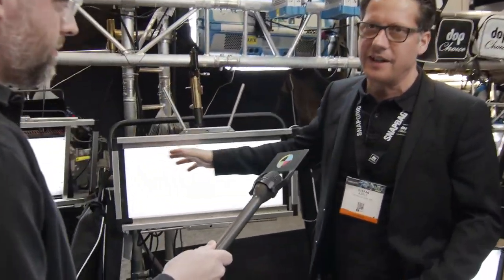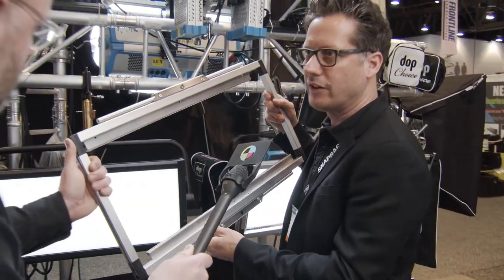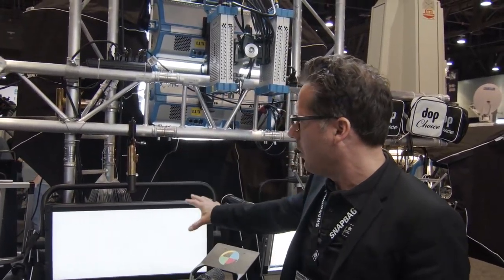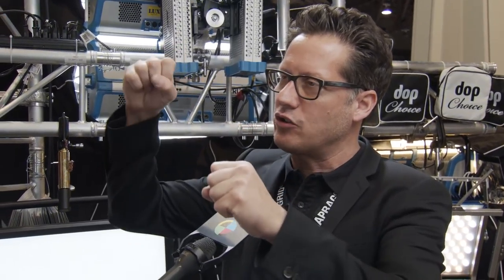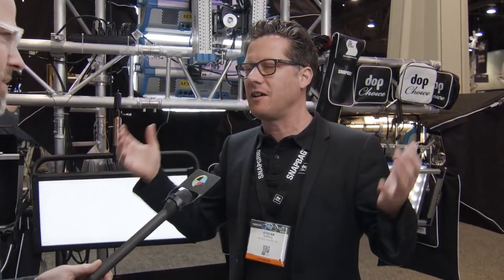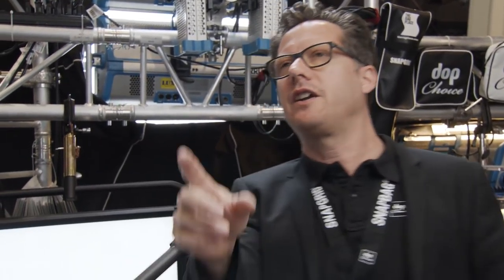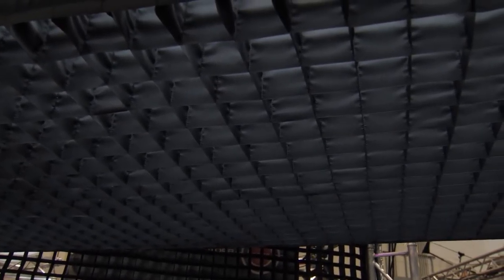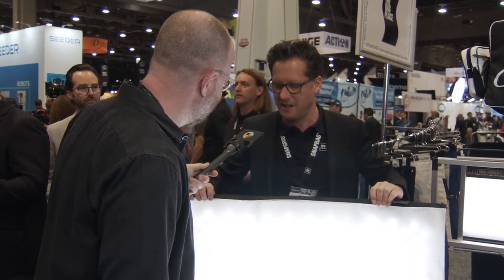DoPchoice Simplifies Your Soft Light Setup with Rabbit-Ears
Rabbit-Ears are mounts that replace standard speed rings to allow softboxes to be mounted firmly in under three minutes. DoPchoice offers them in three options: a mini for square softboxes, a rectangular version, and a square for 3’ or 5’ octagonal softboxes.